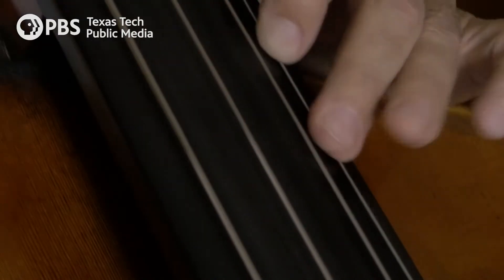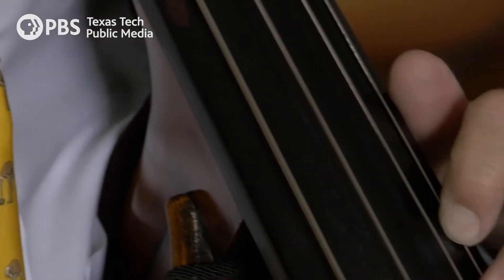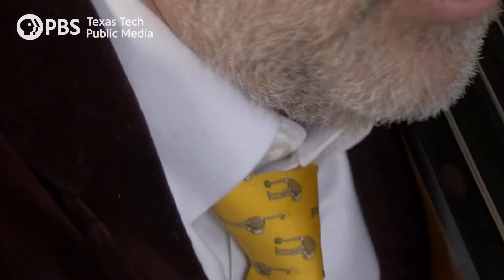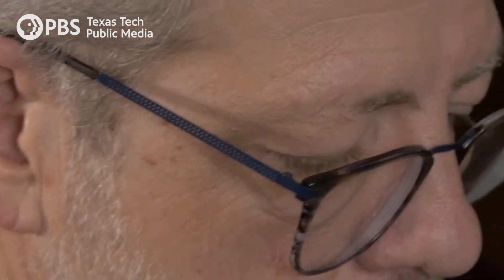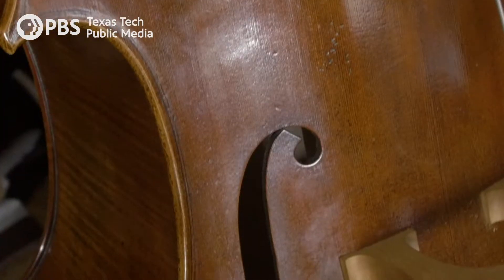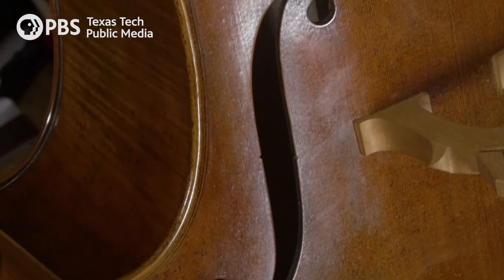The Reason for the F-Hole on String Instruments | A Quick Note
Does that beautiful cutout on the Double Bass serve a purpose? Actually yes. Find out what it does on this Quick Note.

Texas Tech Public Media is proud to serve as your local PBS and NPR stations across West Texas.

Programs like this are made possible by support from our viewers.